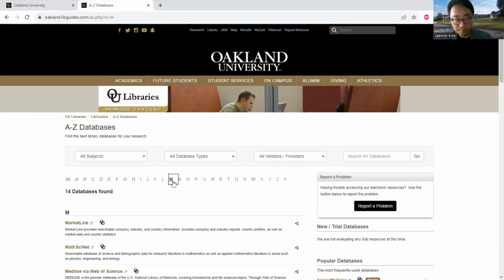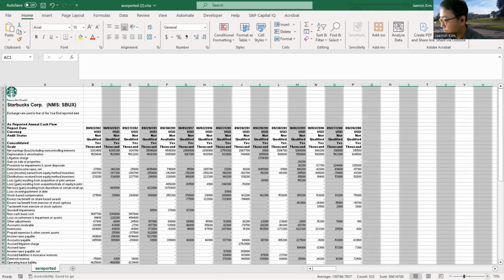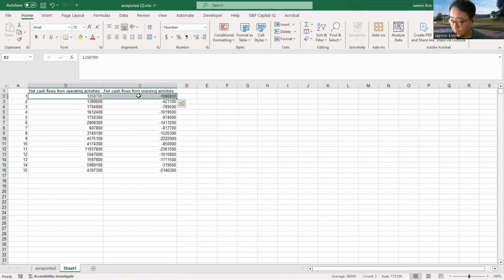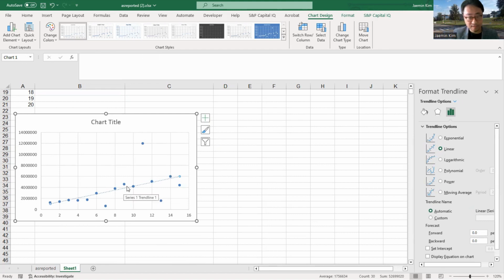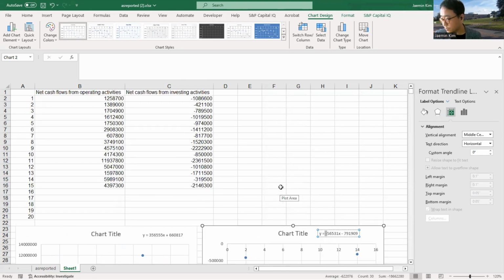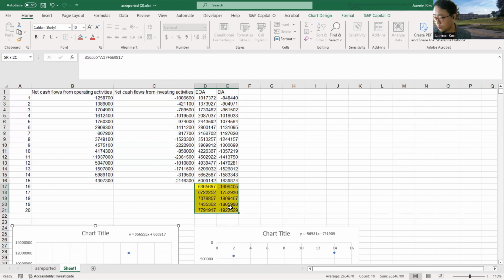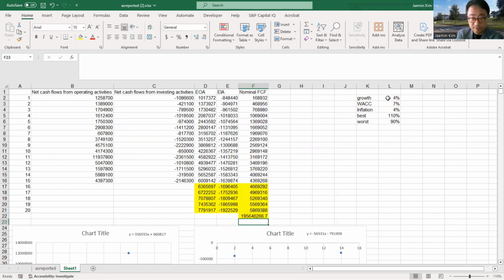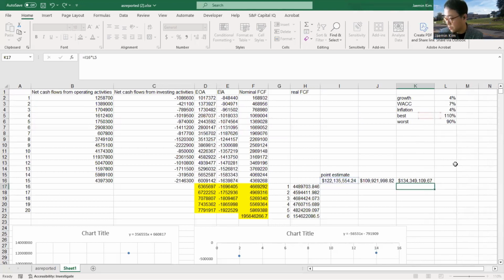FCF based valuation